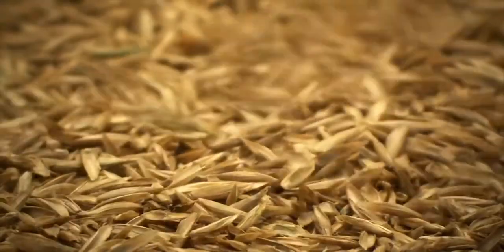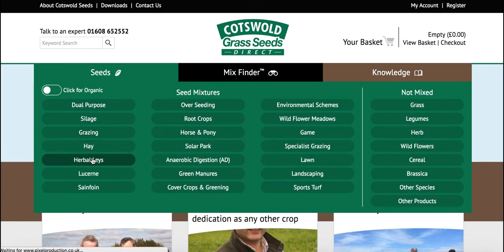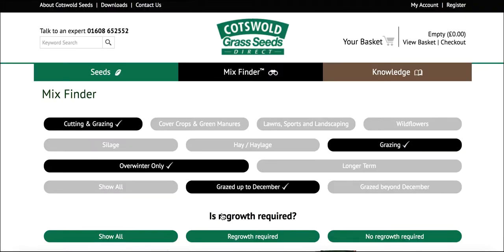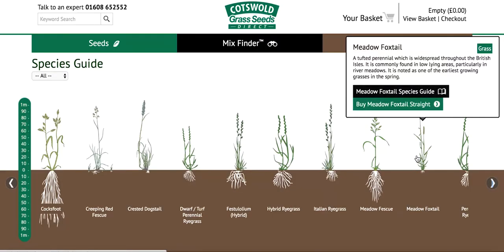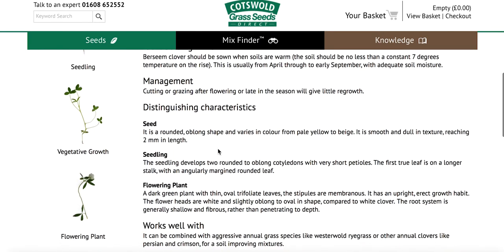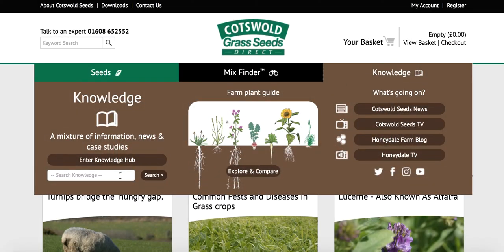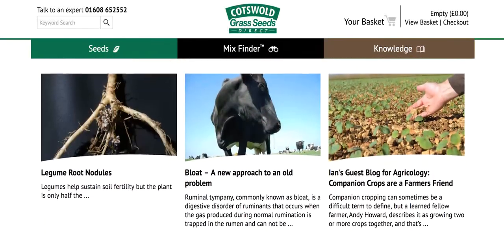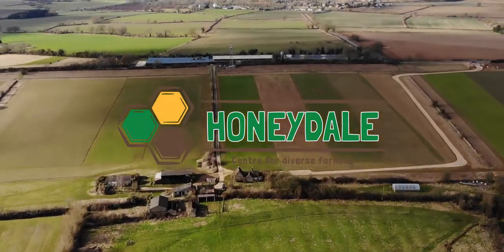About Cotswold Seeds